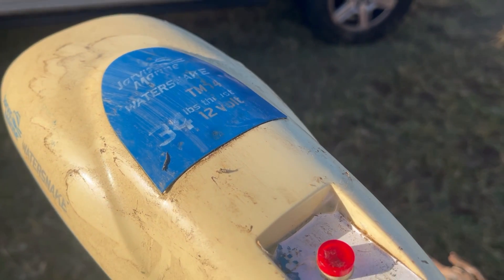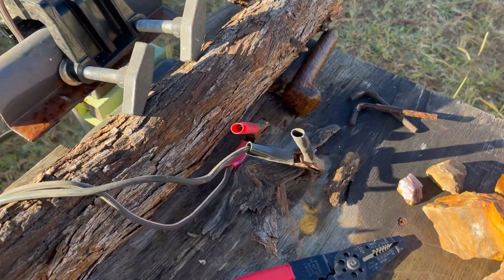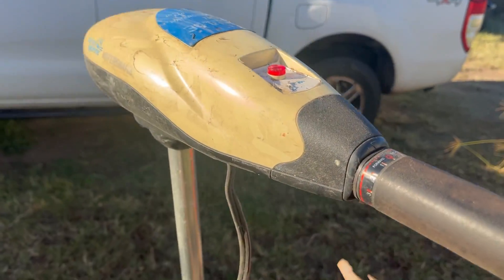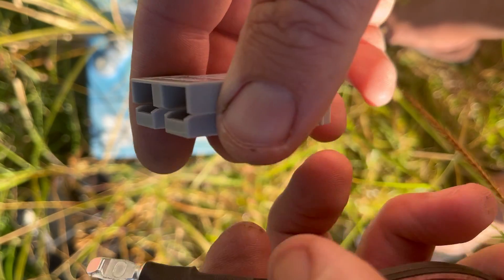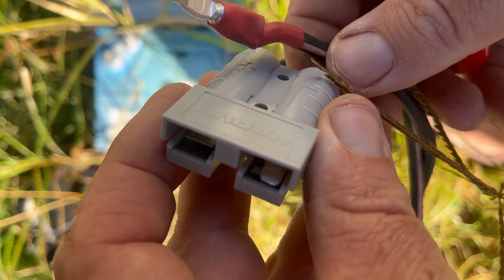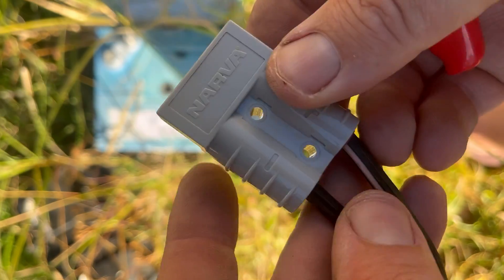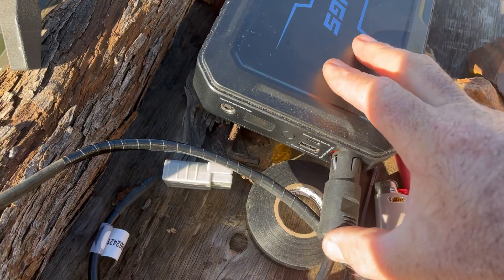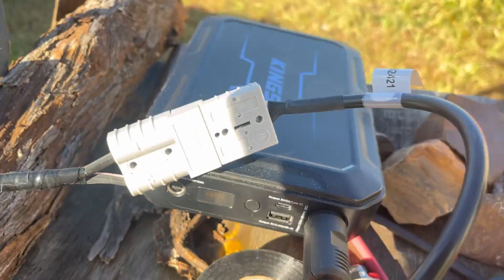How to connect a Anderson Plug / crimp and click electric outboard motor upgrade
Adding a Anderson plug is easy and also using heavier gauge wire helps reduce voltage loss and gets rid of connection mistakes